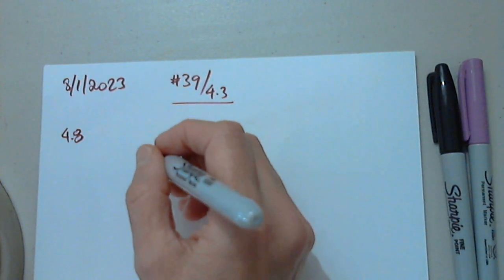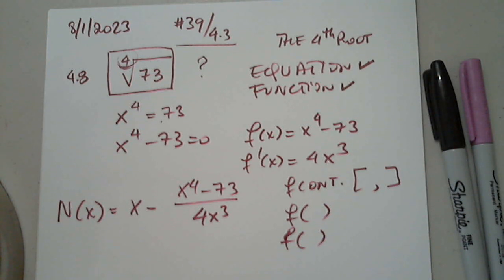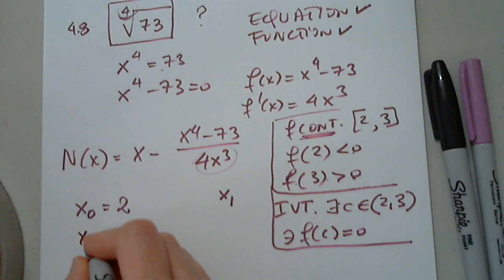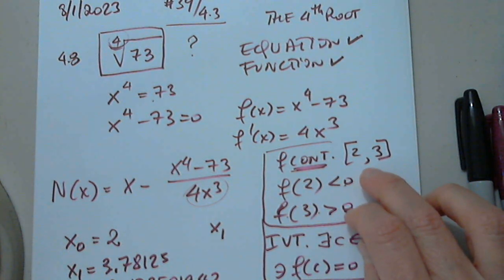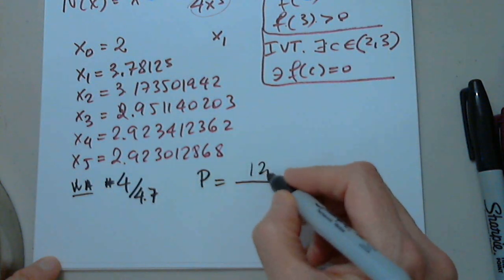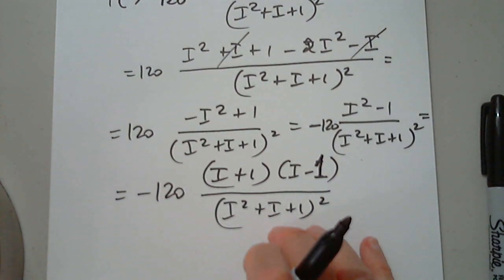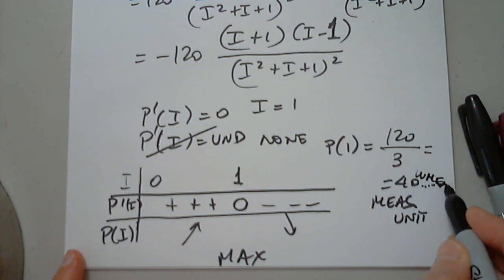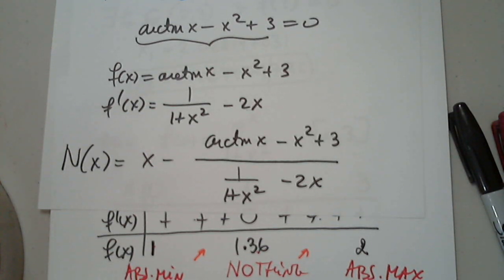MAT 191 TEST 3 REV PART 1 AUGUST 1